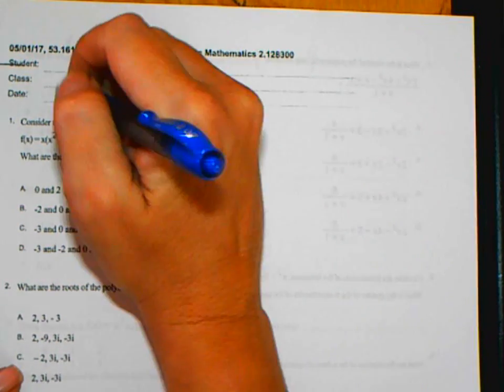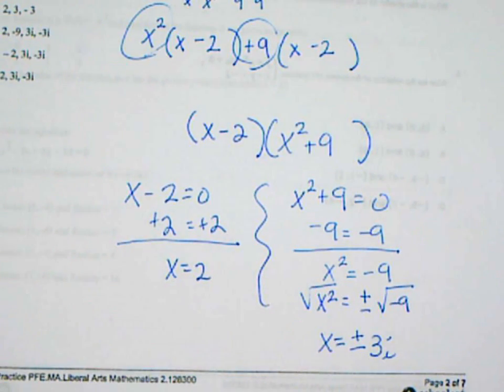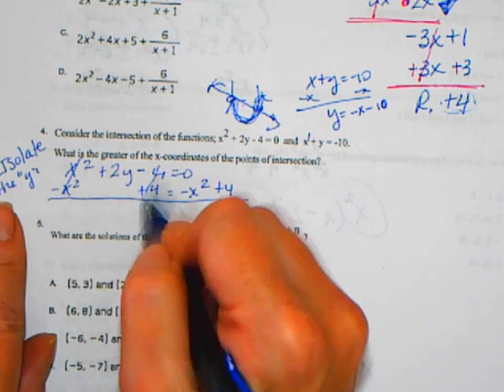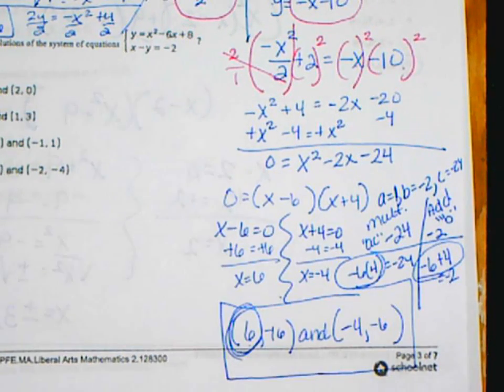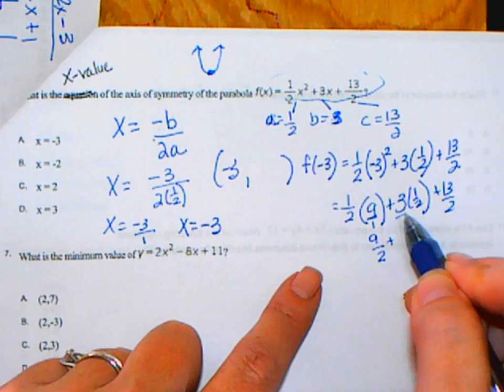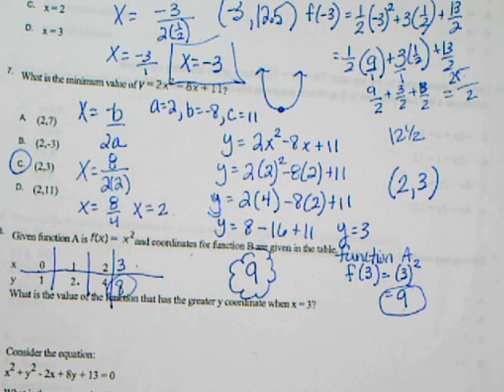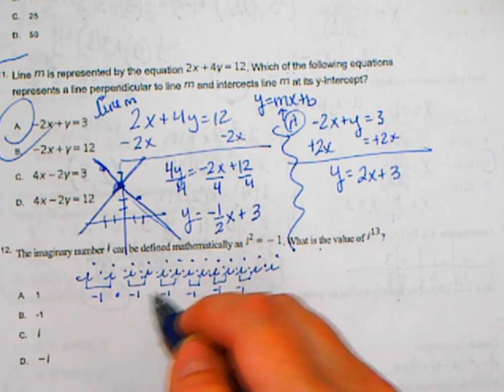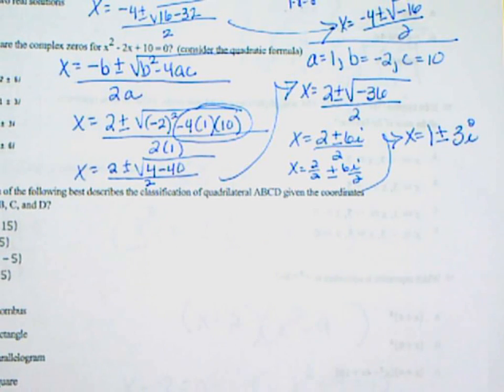LAM 2 Final Review #'s 1 15